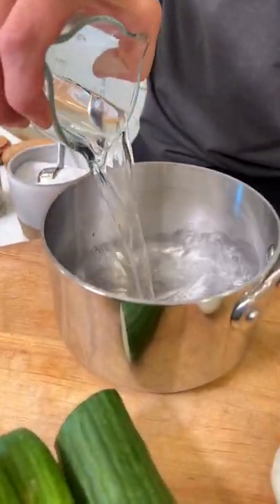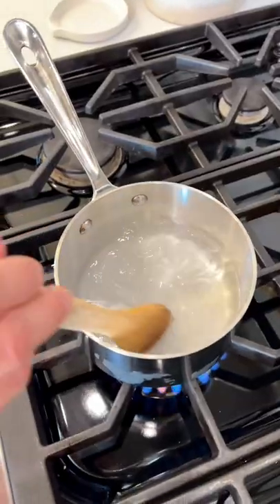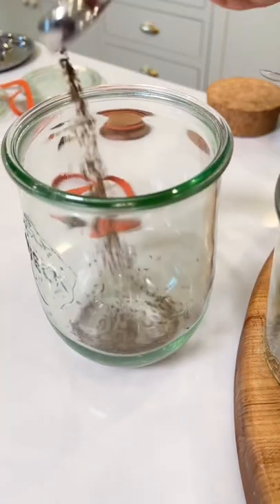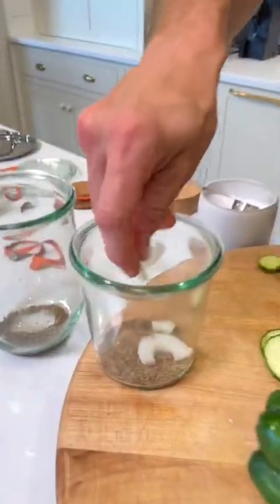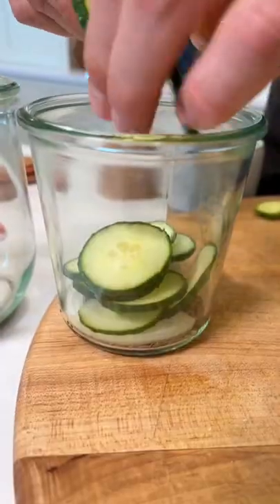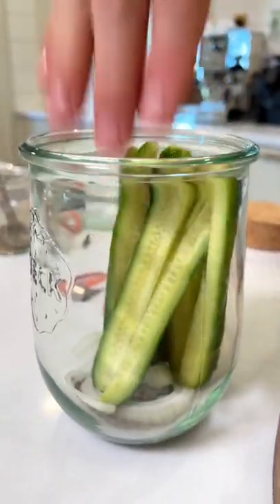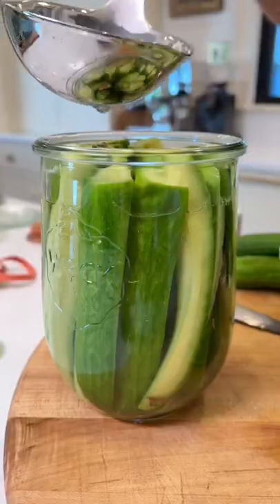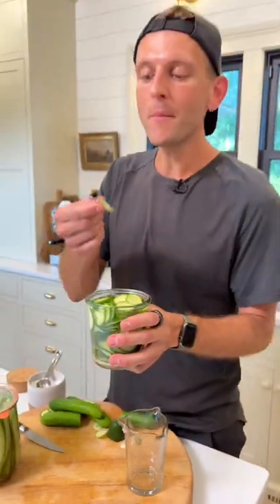These dill quick pickles are super easy to make!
The other day, I made bread and butter quick pickles and so many wanted the recipe for dill quick pickles as well! Here it is:

- 1 cup white vinegar
- 1 cup water
- 1 tbsp kosher salt
- onion
- cucumbers
- 1 tbsp dill seed in each jar

(makes 2 pint jars)